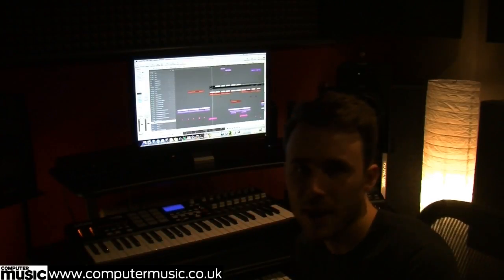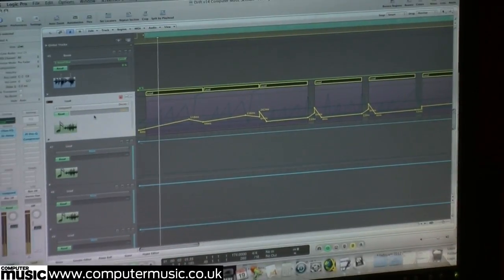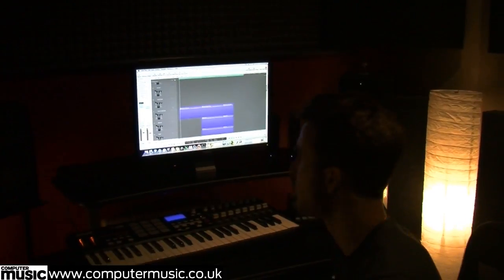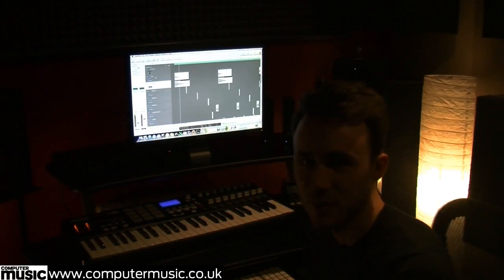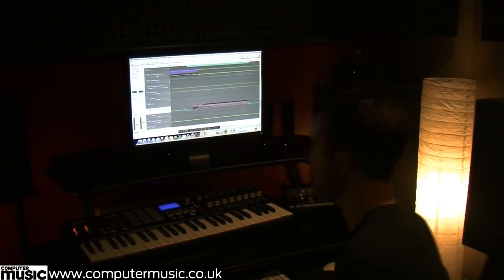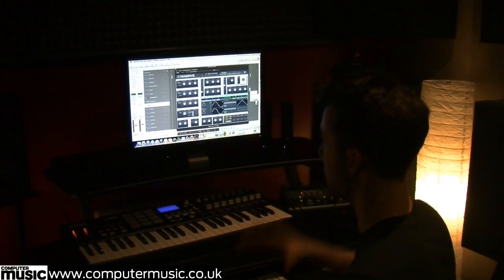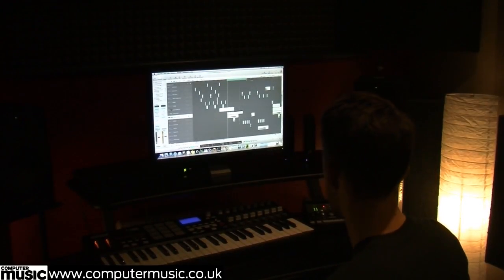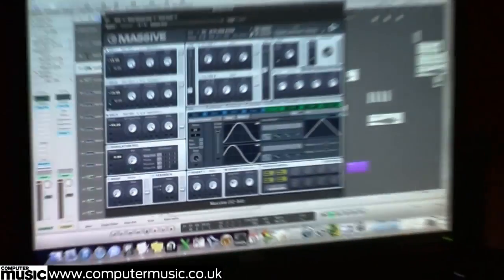Metrik Producer Masterclass Part 3